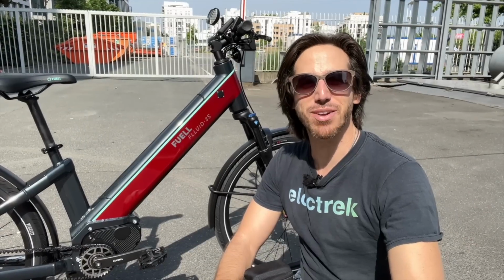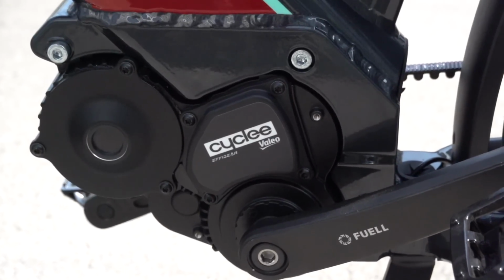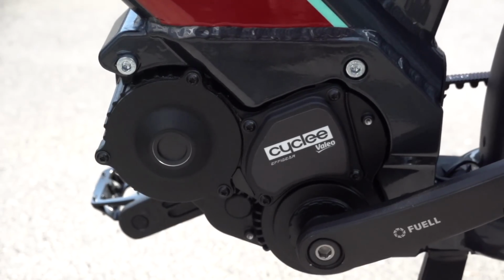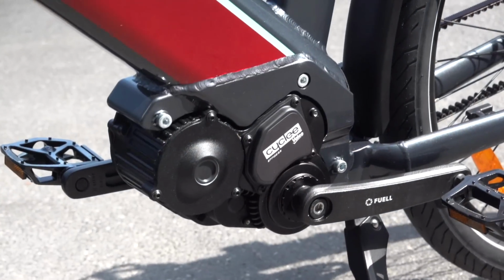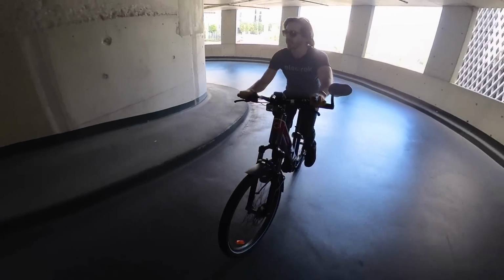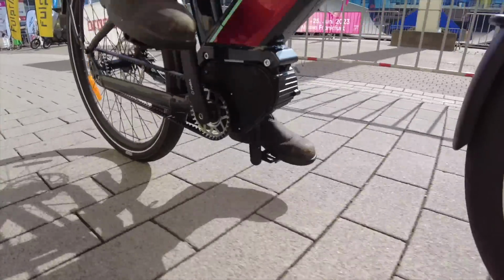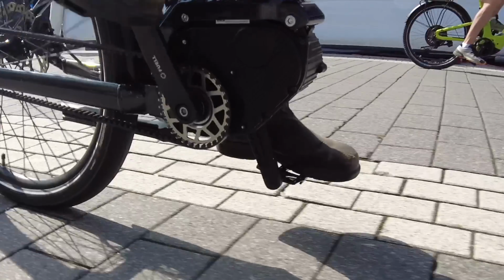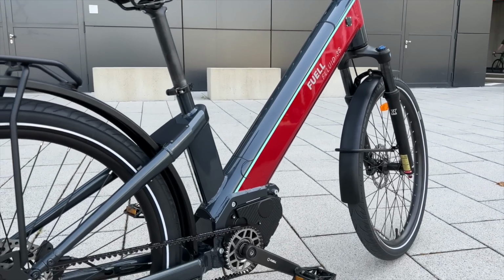FUELL Flluid-3 first ride: Testing a high-end commuter e-bike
The FUELL Flluid-2 and Flluid-3 are the first US e-bikes to feature Valeo's gearbox mid-drive motor and they come with world class design thanks to Erik Buell's laser focus on performance and reliability. Read all about the bikes and my first ride experience over on Electrek

🎥 My filming gear:
Invisible selfie stick camera
Chest mounted camera
Handlebar phone holder